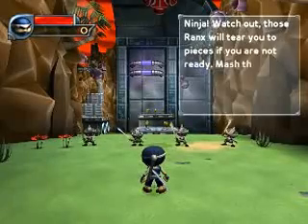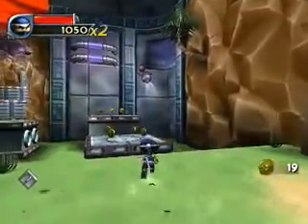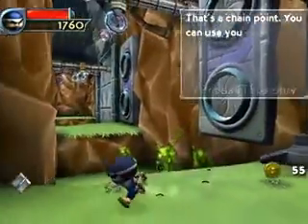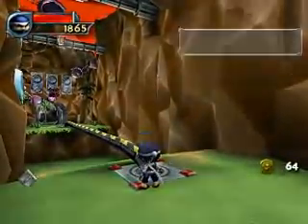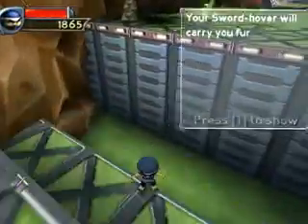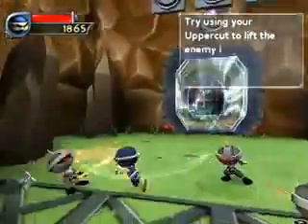Walkthrough Games I Ninja Part 1 - Like a Games